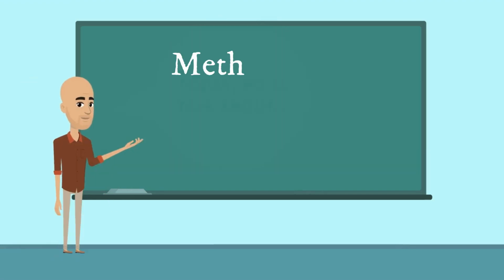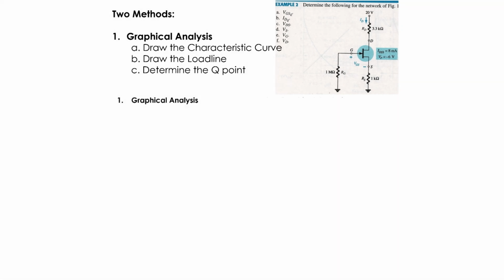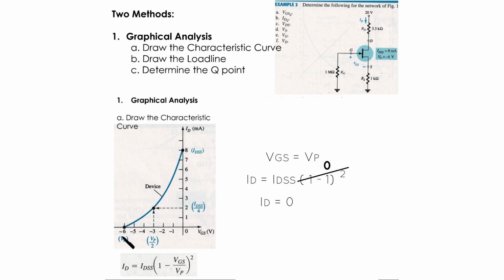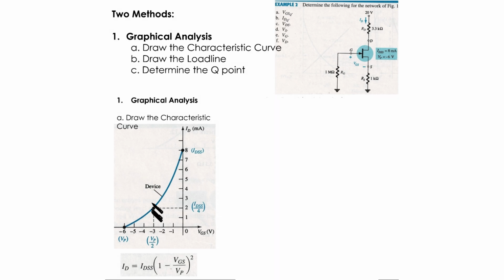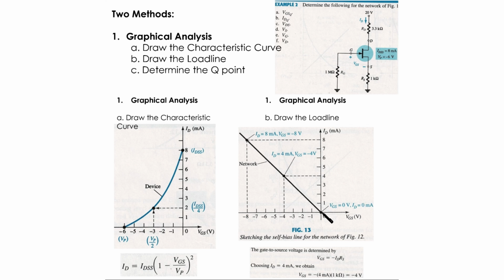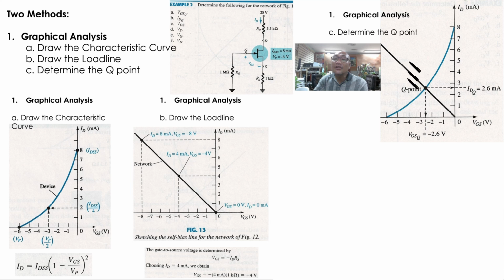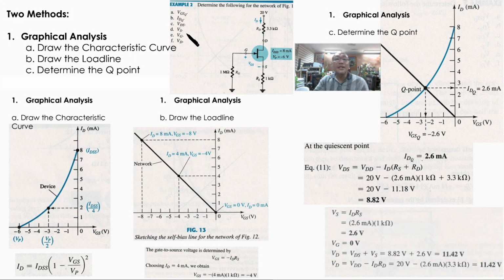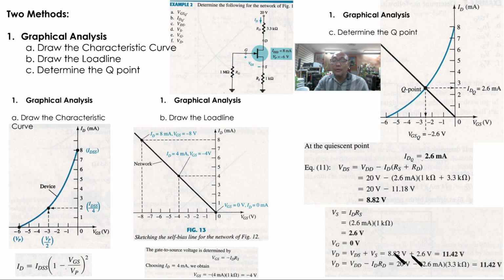Methods in analyzing FET circuits (Graphical Analysis)